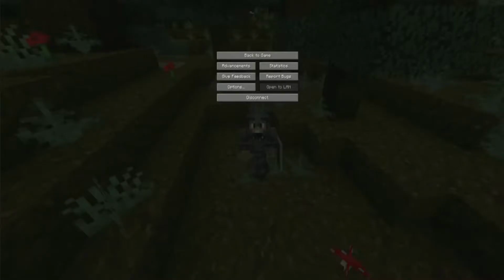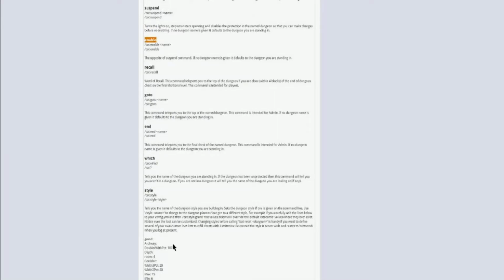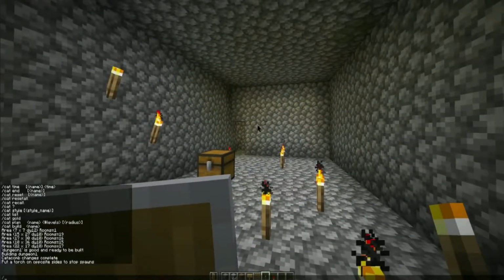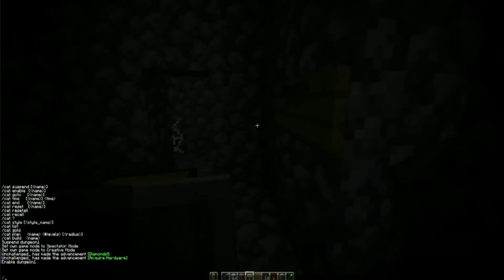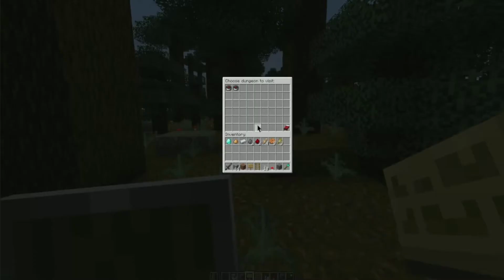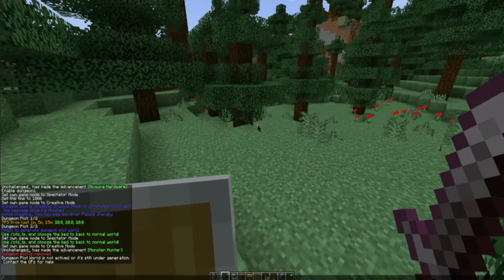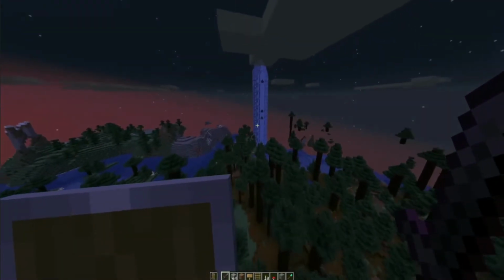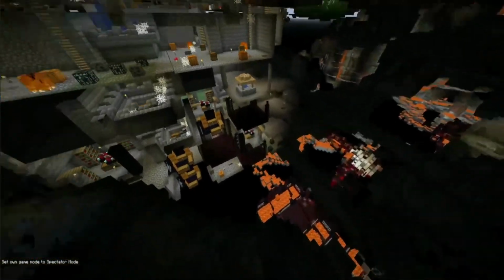Minecraft SMP Add Dungeons | 1.17.1 Plugins Add Dungeons To Survival & Hardcore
▶ TODAY, I'M GOING TO COVER MINECRAFT 1.17.1 - PLUGINS TO ADD DUNGEONS TO YOUR SMP

✔️ UP TO $2,000 IN FREE STOCKS HERE!

✔️ UP TO $270 IN FREE BITCOIN HERE!

✔️ BEST FREE MINECRAFT HOSTED SERVER!

✔️ BEST PAID 24/7 MINECRAFT HOSTED SERVER!

TIMESTAMPS
INTRO - 0:00

💎 CONTINUE WATCHING MORE 💎

►LOOKING TO MAKE YOUR OWN MINECRAFT SERVER?